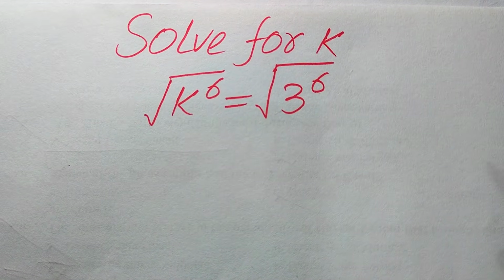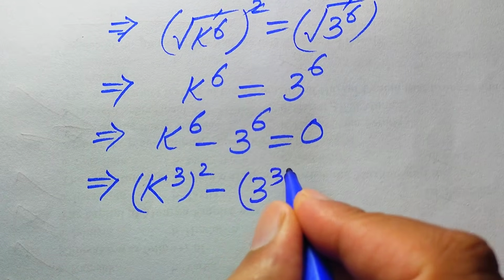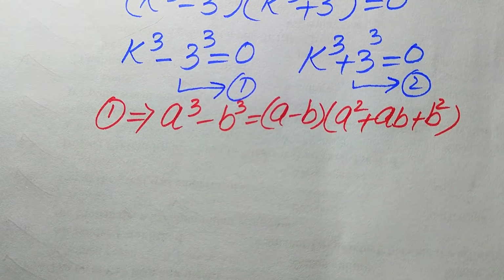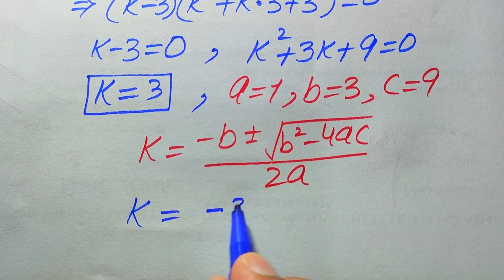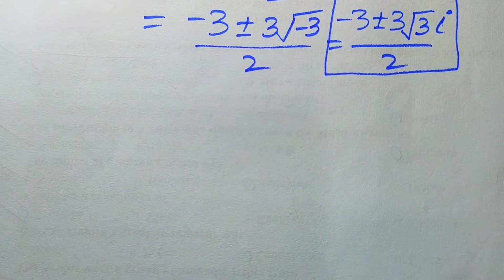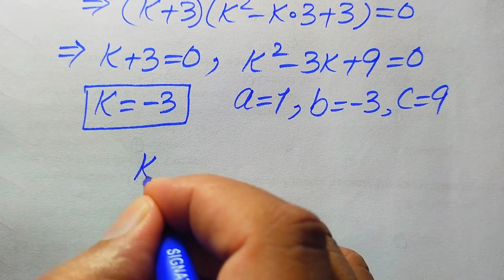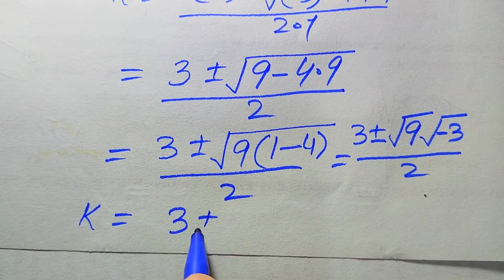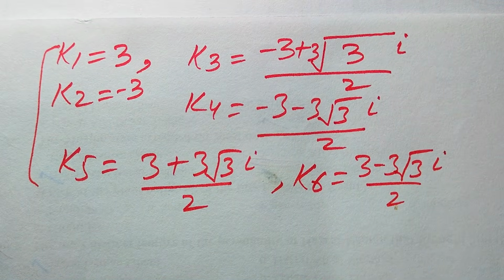Solving a 'Harvard' University entrance exam |Find k?